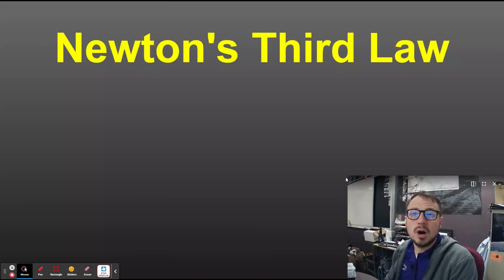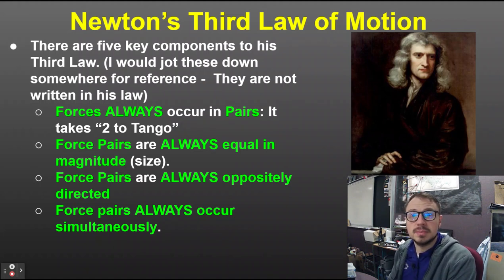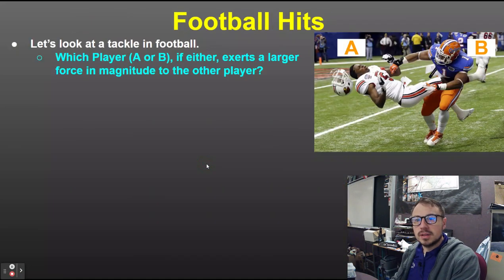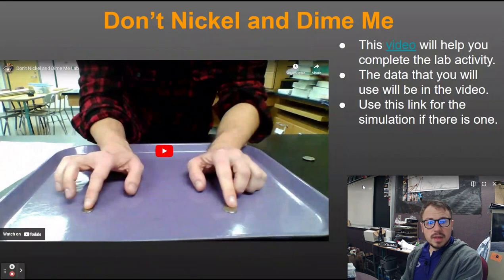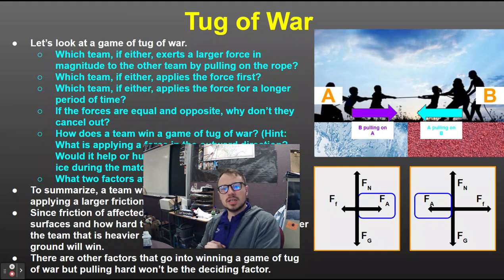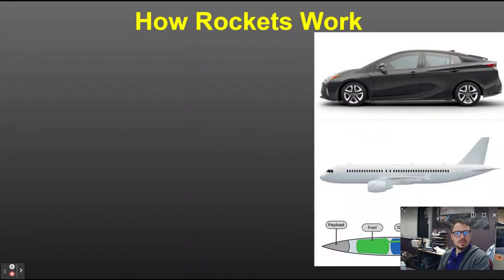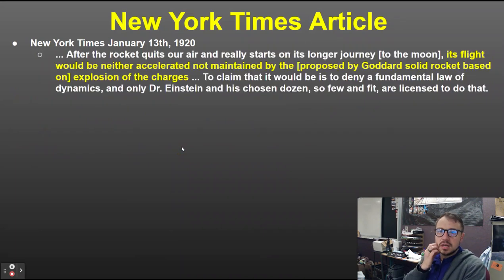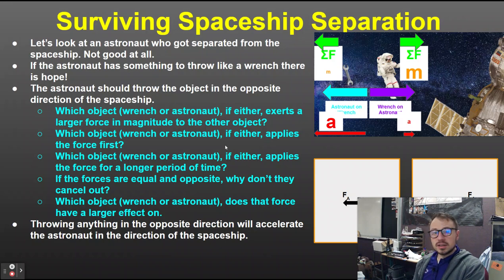Newton's Third Law (ICP)